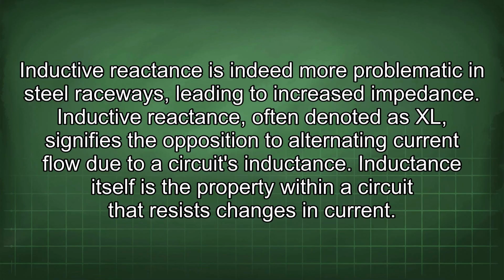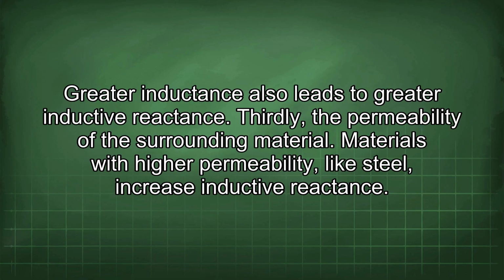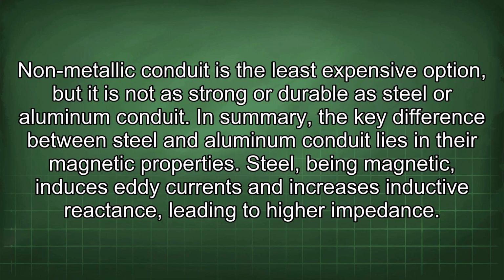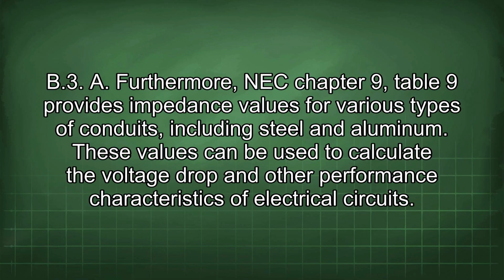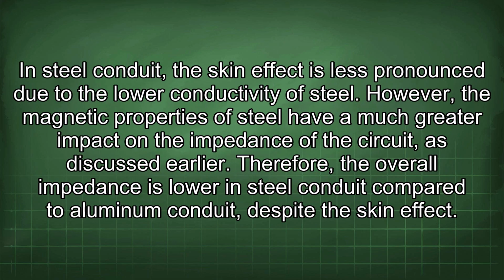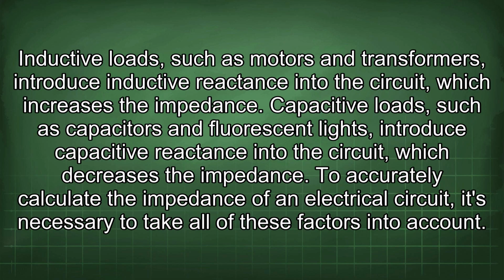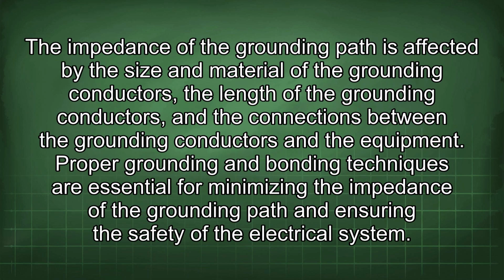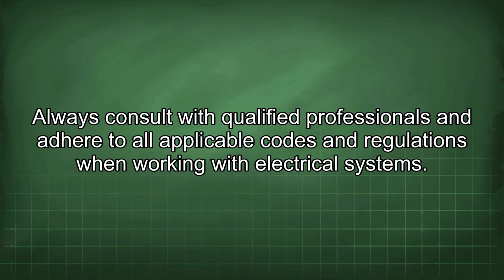Steel Versus Aluminum Conduit Impedance Explained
Discover why inductive reactance impacts impedance differently in steel and aluminum conduits. Learn how magnetic properties affect current flow in AC circuits. Understand the role of material in electrical raceway performance.